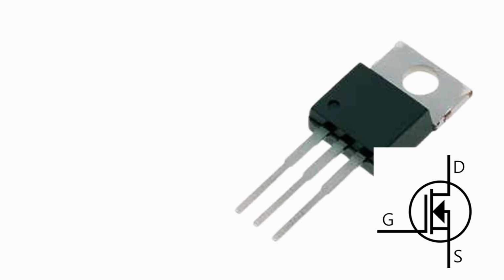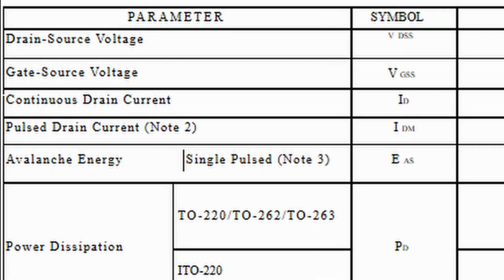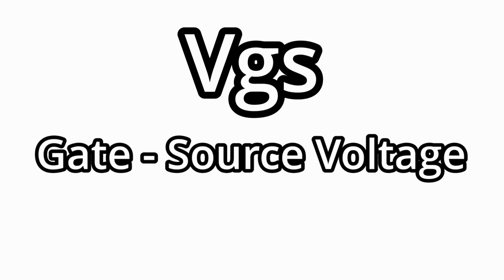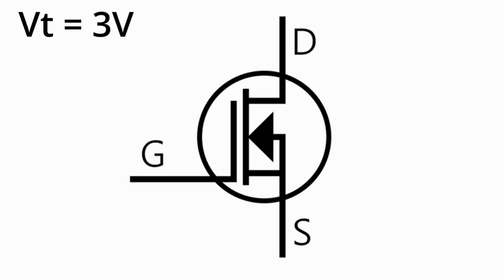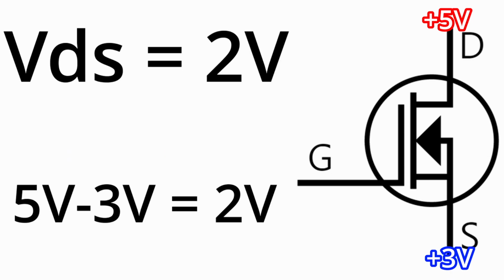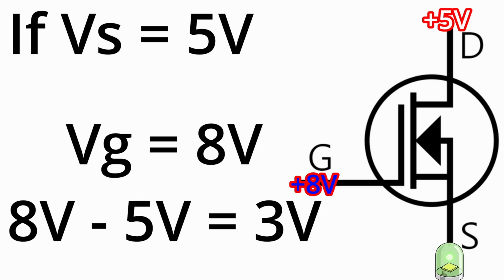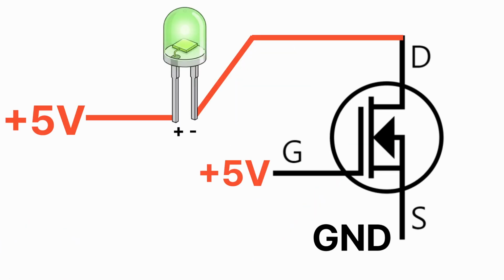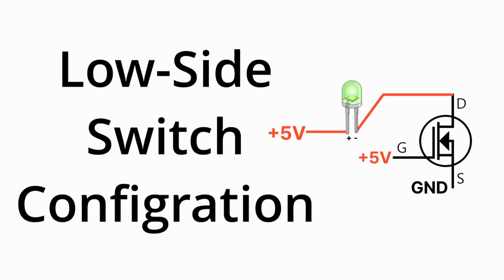What is the MOSFET? [KVolt]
This time, we explored what a MOSFET is, the terms used for it, and how to calculate its values. You can find a detailed explanation on the blog.

Next, I plan to upload a video about the NE555 timer.

My channel is all about topics like electronic components, circuit design, DIY, and 3D printers. A lot more videos will be uploaded soon!